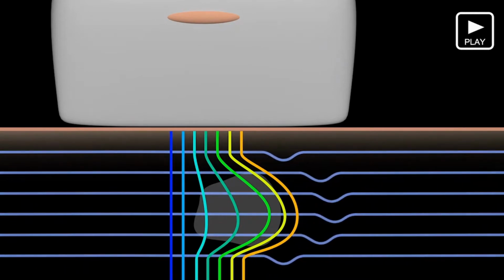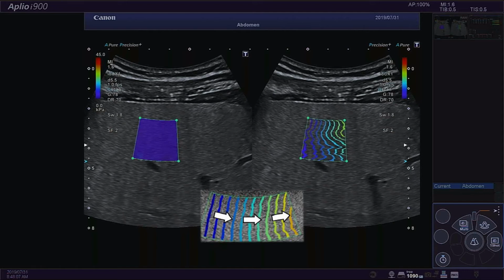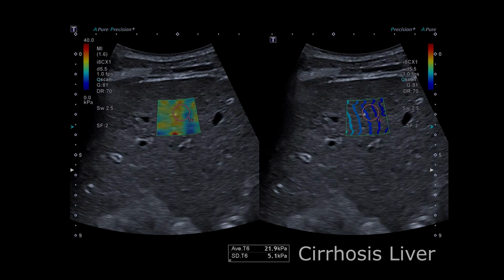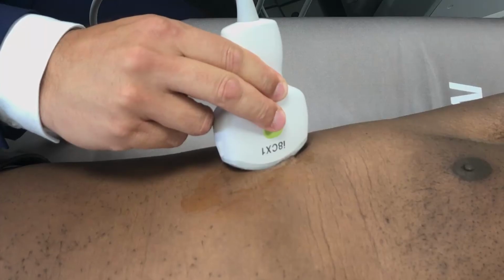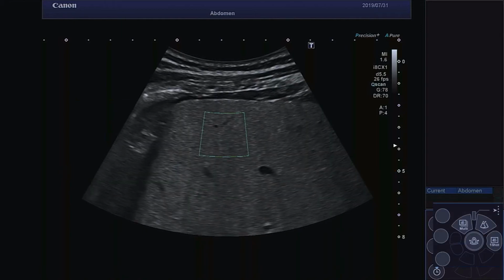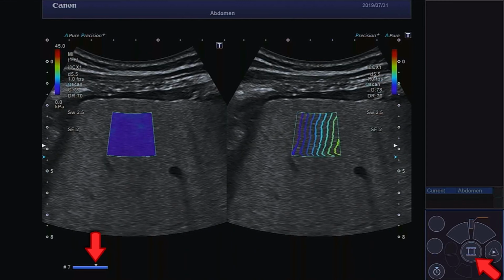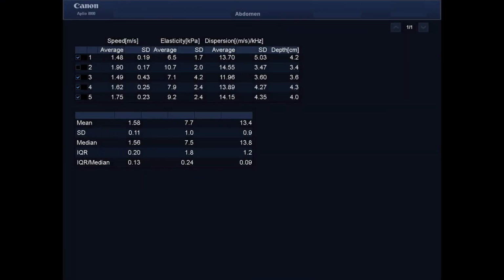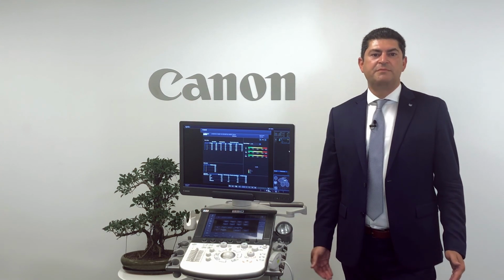2 SWE Liver Fibrosis _ Zwłóknienie wątroby Elastografia fali poprzecznej _ Canon Medical Systems